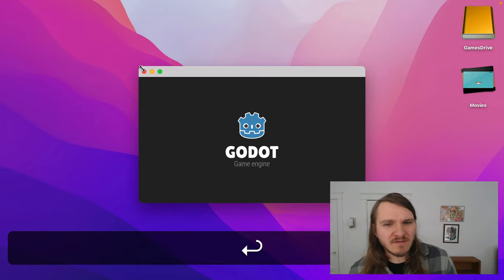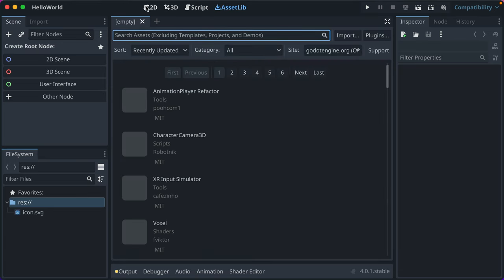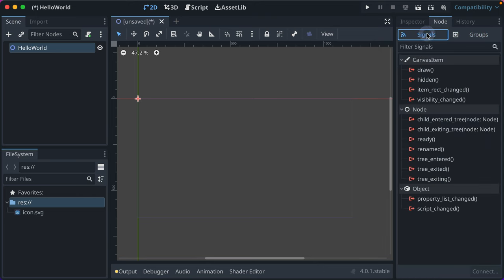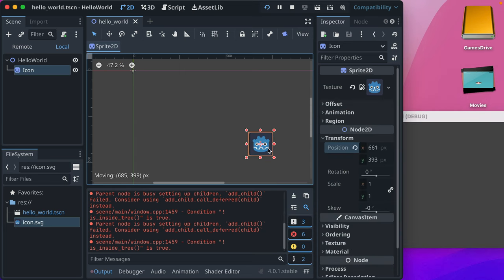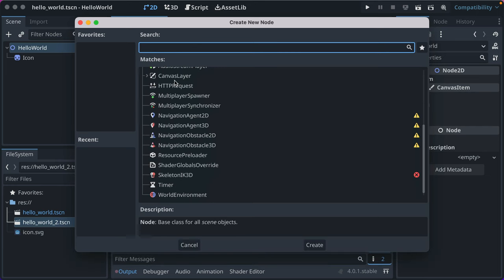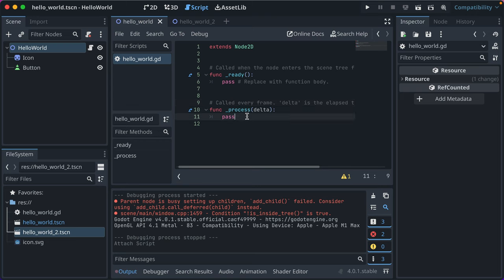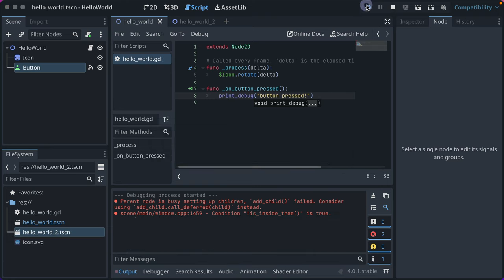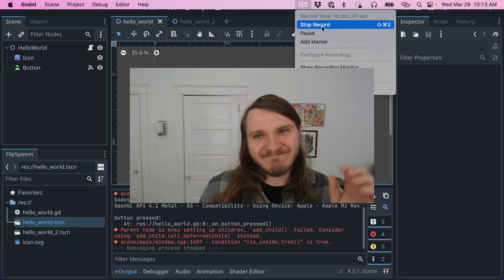Godot 4 Editor Explained & 2D Workflow Basics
When I first started using Godot 4, coming from a code-only game development background, I was a bit overwhelmed with the editor. After spending some time working on various projects, I picked up on it pretty quickly and thought I'd share the basics of using it and working with Node2D scenes. I explain the basics of the Godot editor in this video, perfect for beginners just picking up the engine.

Because the 3D editor is so different, I'll make a separate video walking through just that.

The basic gist of working Godot is that you create scenes that consist of nodes. You add behavior to nodes by attaching scripts. And you lay out and modify nodes in the editor and inspector.

Chapters
00:00 - New Project & Renderer
02:13 - Editor Walkthrough
04:20 - Creating a Node2D Scene
06:09 - Displaying an Image
07:48 - A Second Scene
09:24 - Button Node
11:20 - Attaching a Script & GDScript Basics
13:27 - Wiring Up a Button's Signal
14:58 - Switching Scenes
15:55 - Outro

Godot version used: Godot 4.0